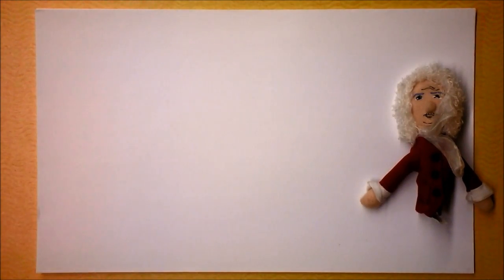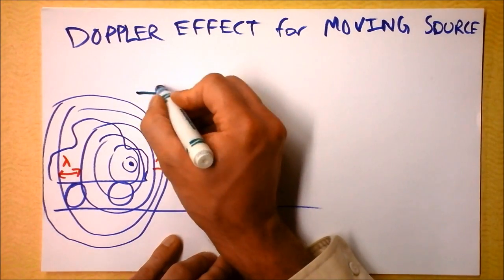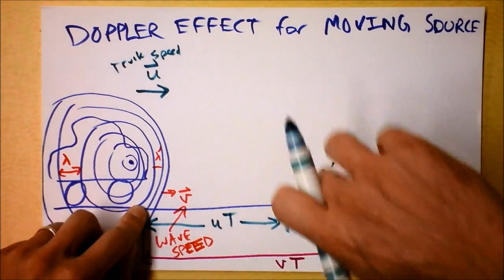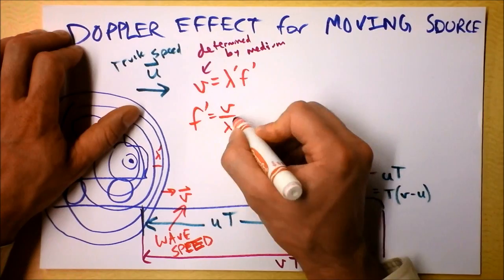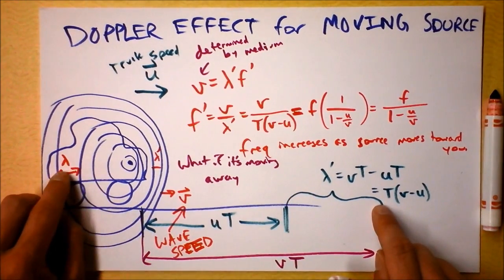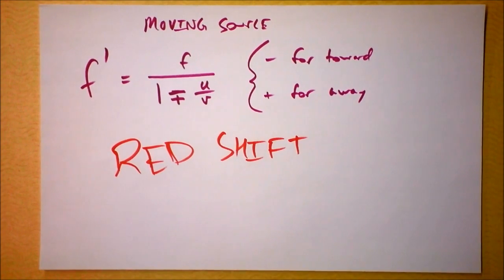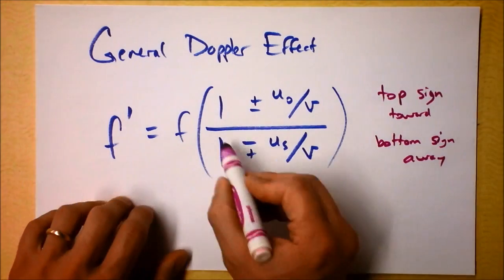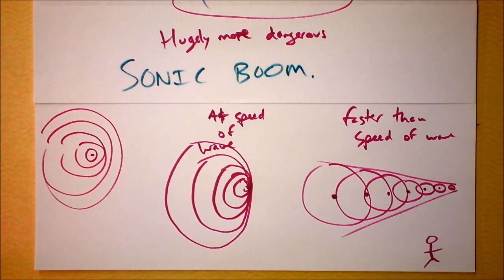Doppler Effect for Moving Source 2 of 2 (and Red Shift and Whatnot) | Doc Physics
The full Doppler Effect treatment of sound waves is here.